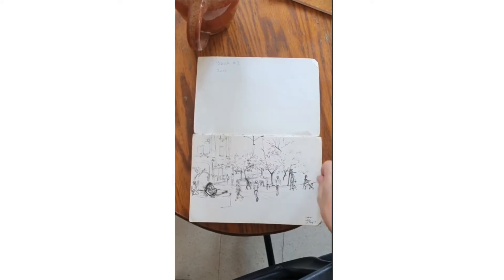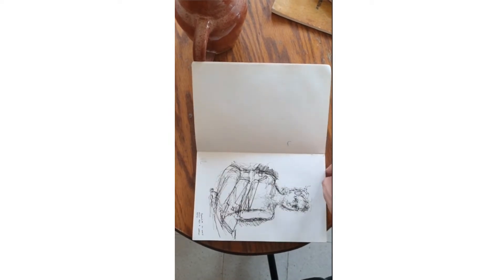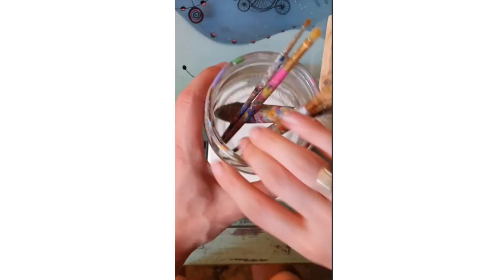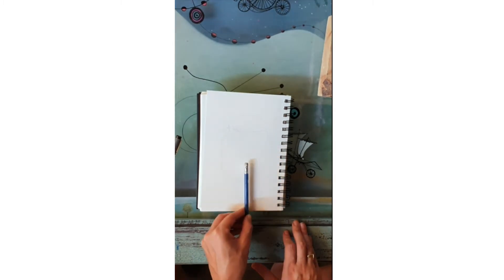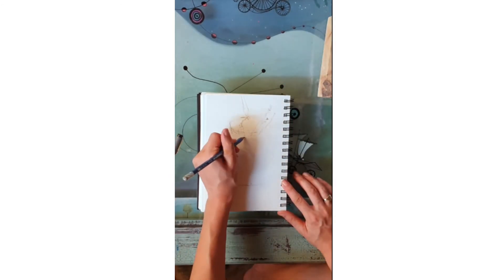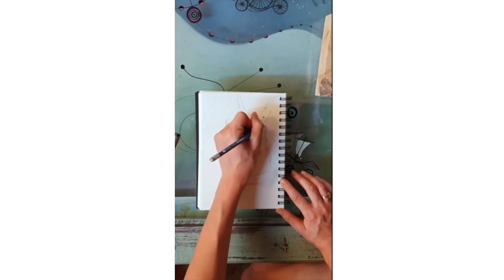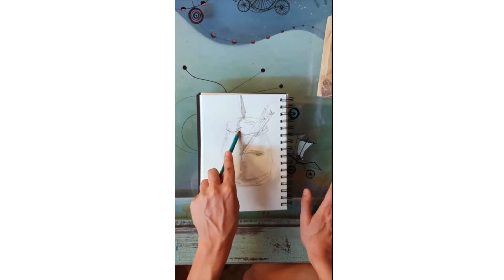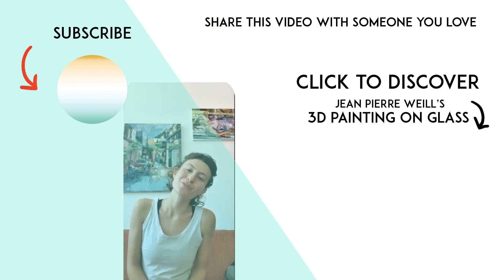Don’t Wait to Draw! Here is are some Tips on How to Dive into Your Creativity!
In this video I share some tips on how to make drawing a daily part of your life artistslife drawdaily Take a portable sketchbook and draw on the go!
I encourage you to let go of perfection, to draw more often, and make it an integrated part of your life. As always, let go and dive in!
By having the right materials on hand, and being open to what your subject matter is, you can dramatically open up your creative world and develop yourself as an artist!

It includes a timelapse so you can see an example of how to do it :)

Many of the PaintingTips I use as an artist I also use to navigate my emotional and spiritual world.
I would love to hear  in the comments how you feel this applies to your life, even if you're not a painter!

Materials:
Pen/pencil and sketchbook

Follow my personal account: Instagram.com/safiraklein